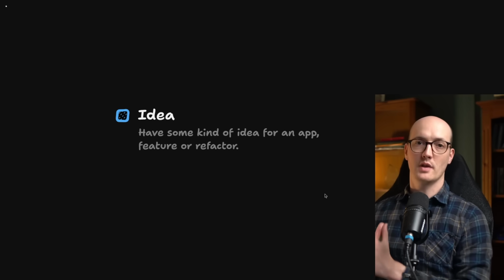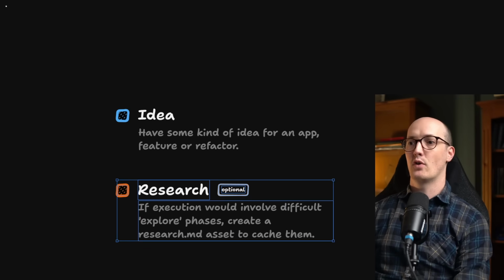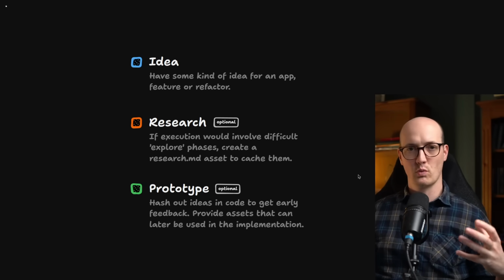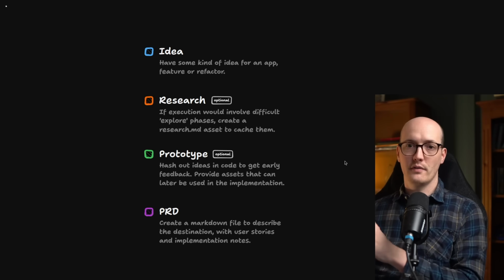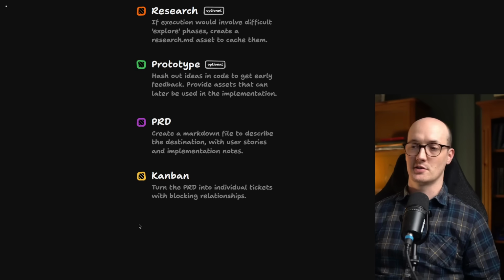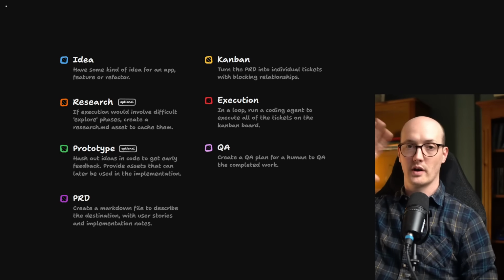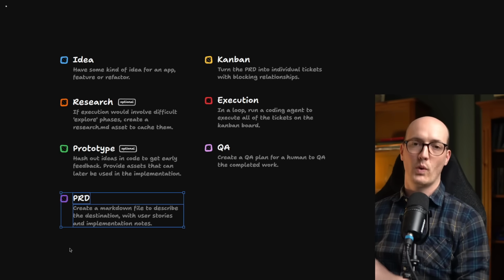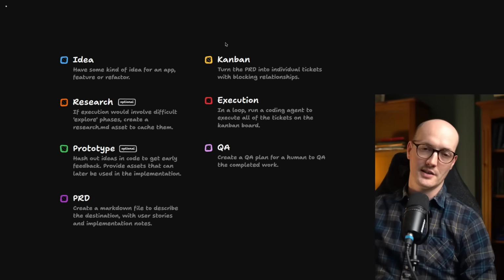The 7 phases of AI-driven development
The 7 phases of AI-driven development: idea, research, prototype, PRD, implementation planning, execution, and QA. Learn how to ship great work with AI coding assistants like Claude Code.